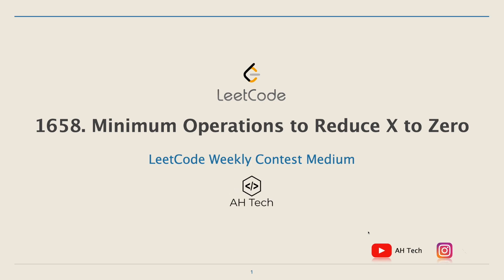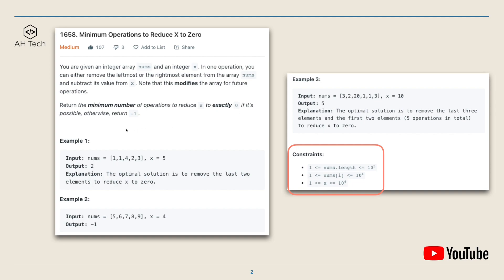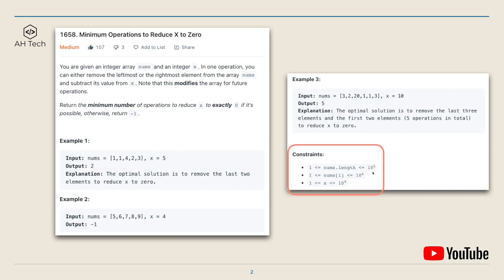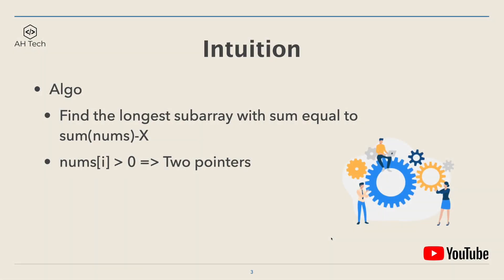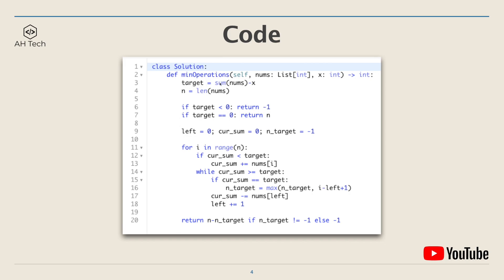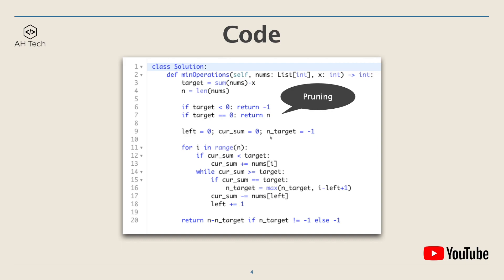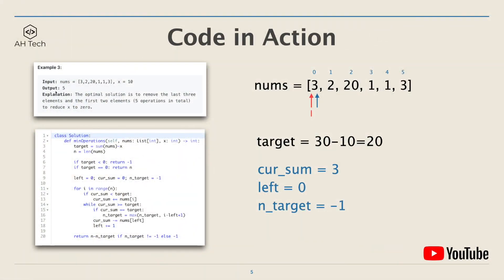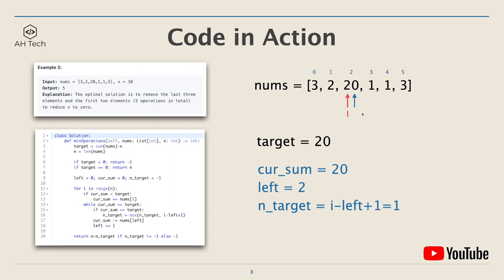LeetCode 1658. Minimum Operations to Reduce X to Zero | Visualization | Python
Timestamps ⏱️
00:00 Intro / Question statement
01:57 Intuition
02:29 Code
04:07 Code in action / Visualization
06:14 Review / Outro